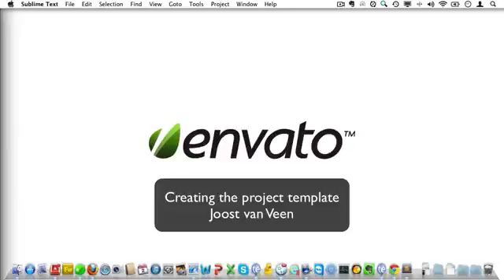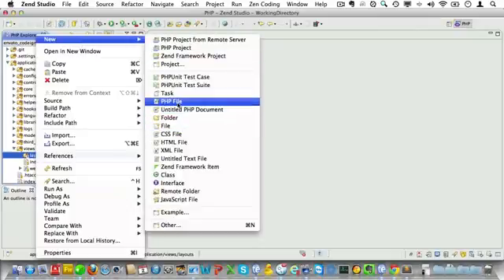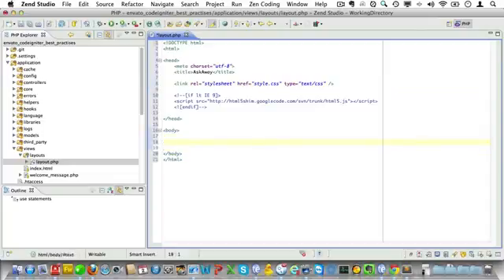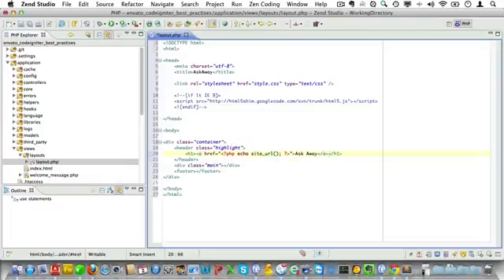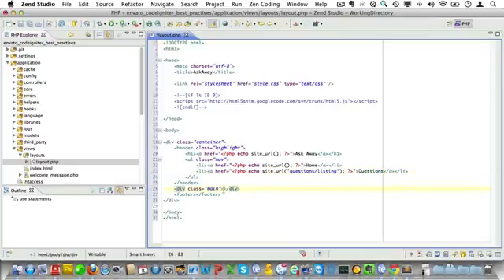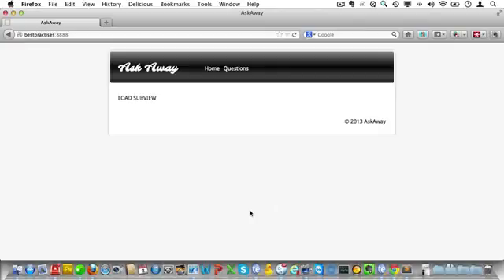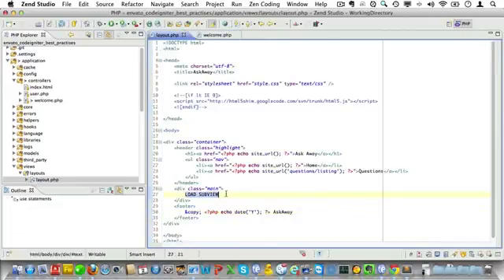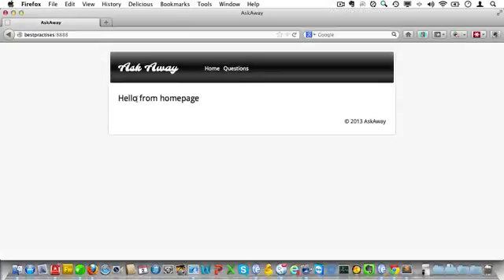5 Code Igniter video tuts External Libraries In Ci Creating The Project Template